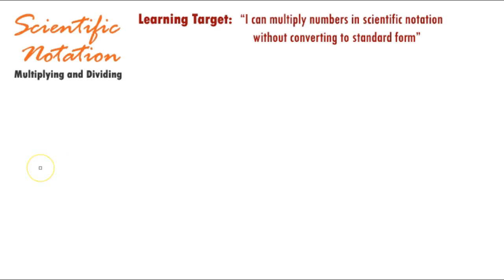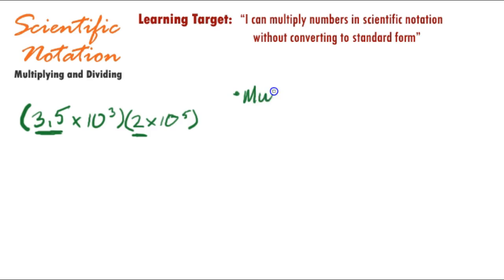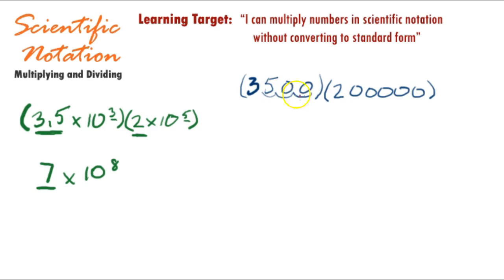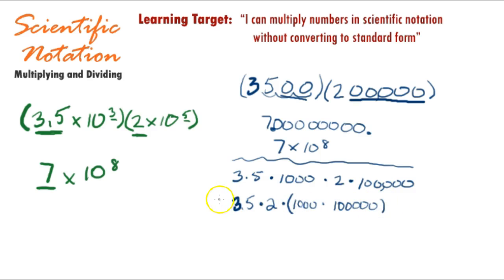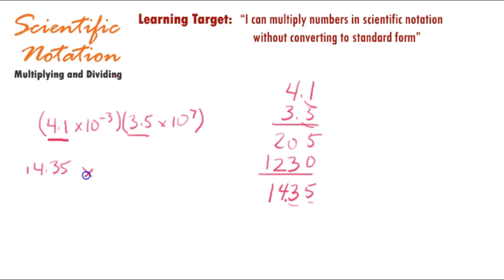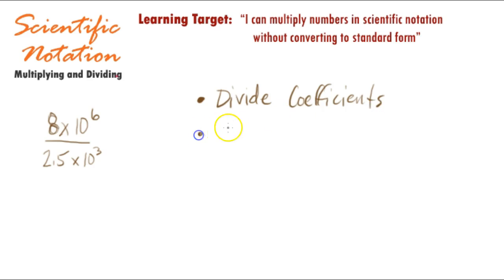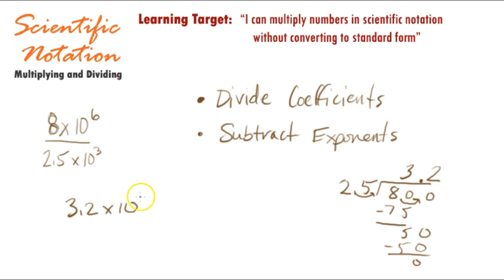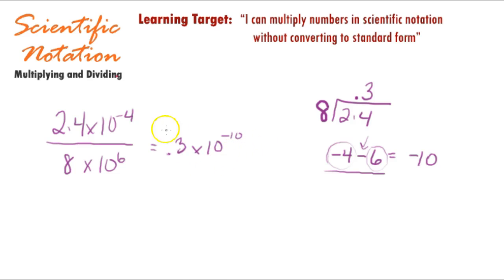M8 - Multiplying and Dividing Scientific Notation